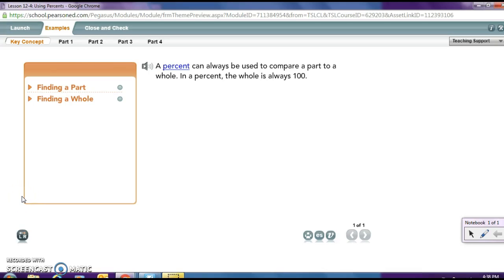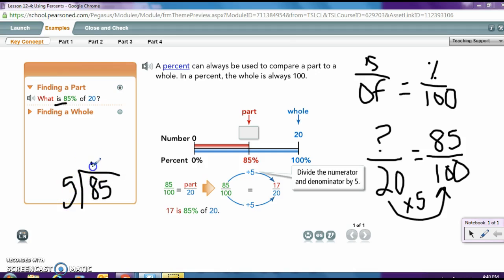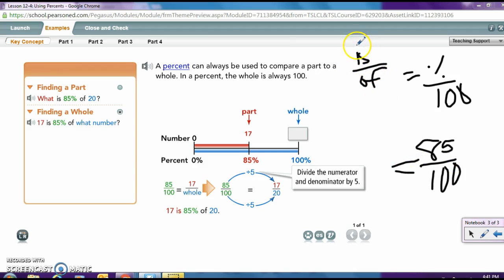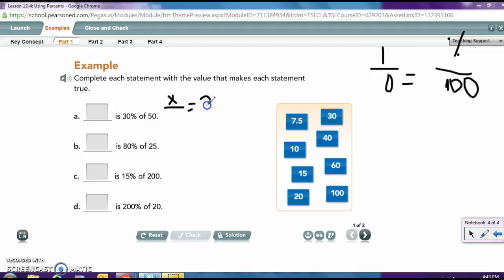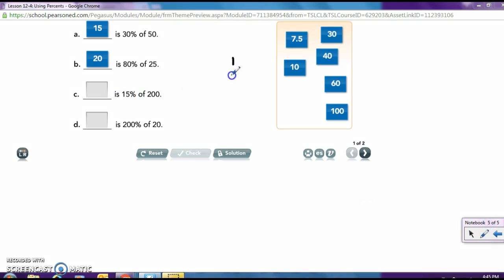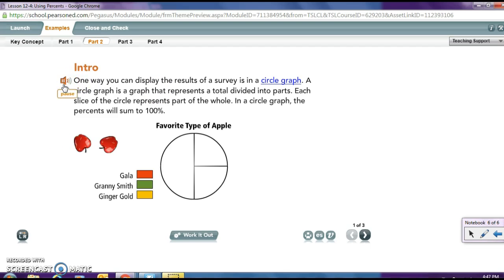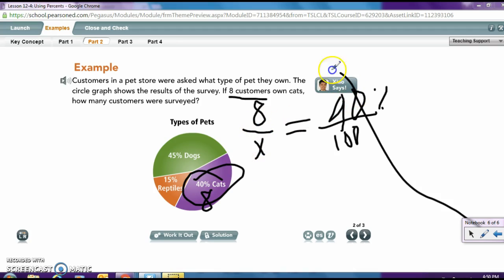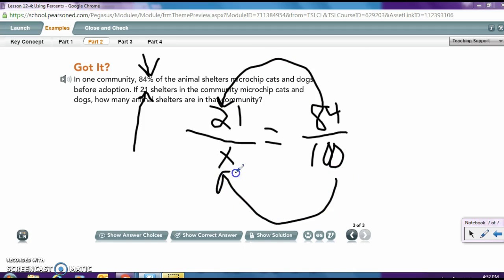12.4 Part 1 and Part 2